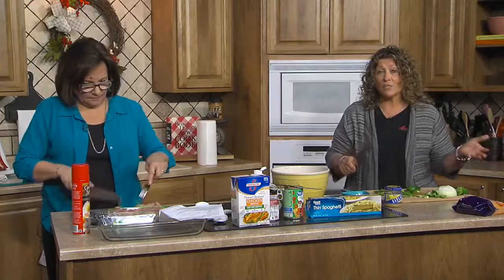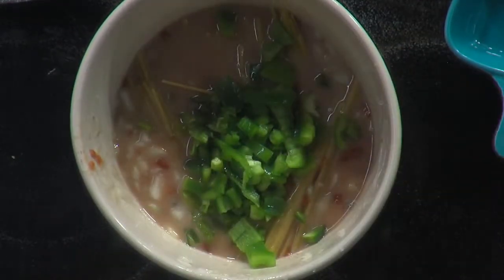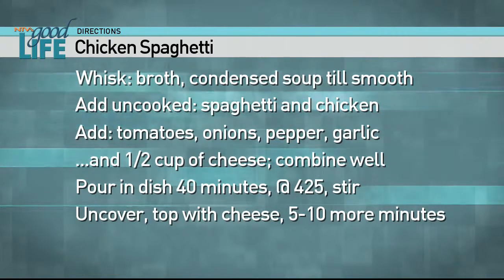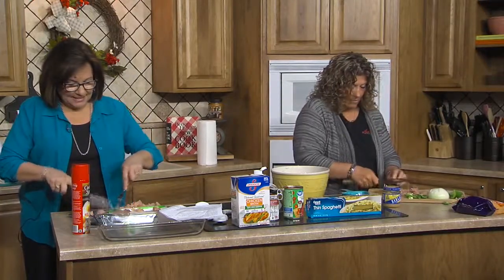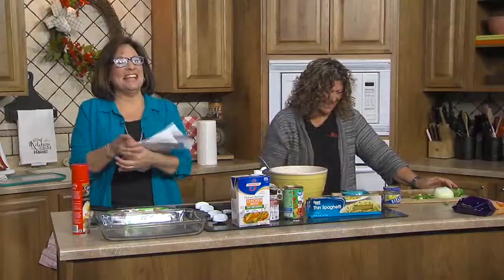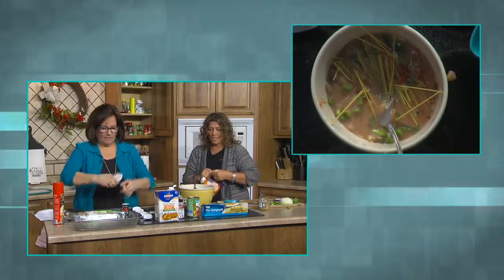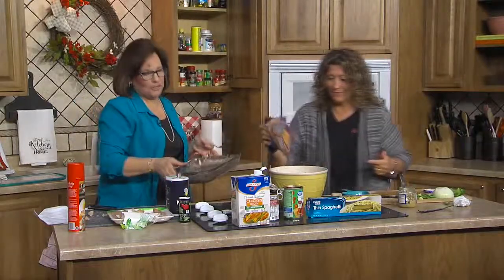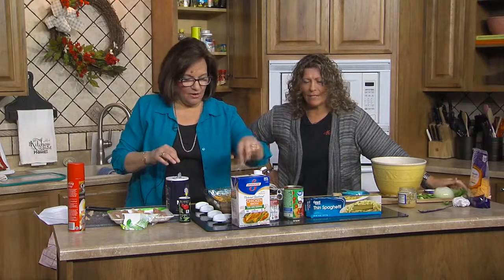On the Menu: Dump and Bake Chicken Spaghetti - Part 2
A good pasta to make anytime. Carol and Roni are in the kitchen showing you how to whip it up!

Follow the Good Life on Facebook and Twitter!